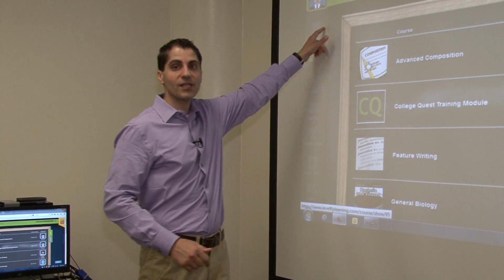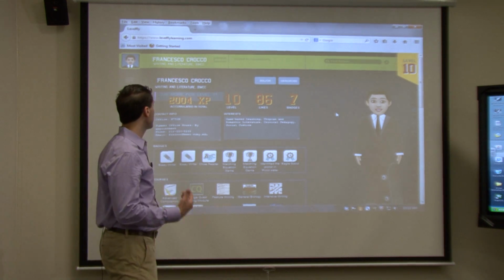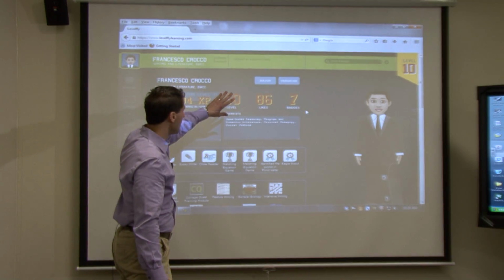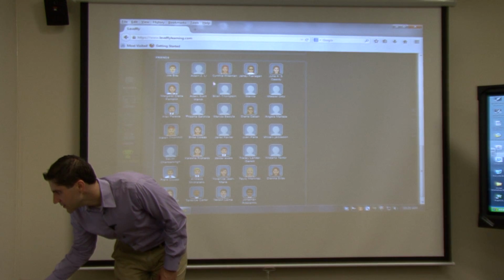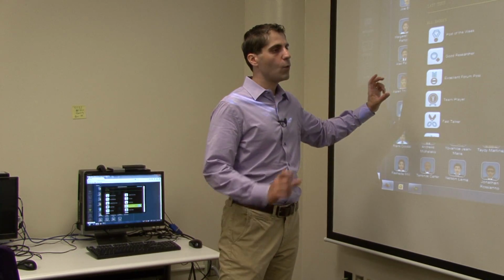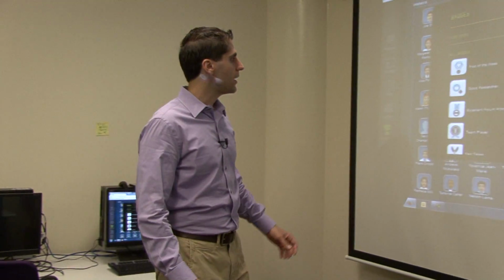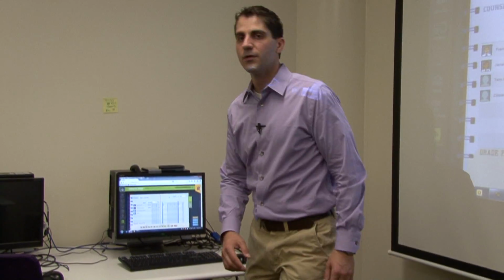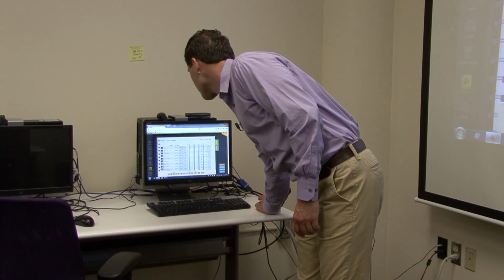Level Fly demo edit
This is an assembly edit of the Level Fly demo.